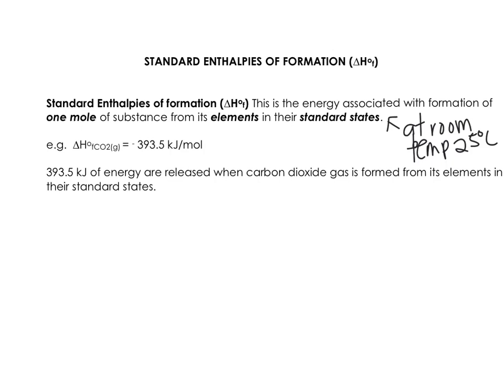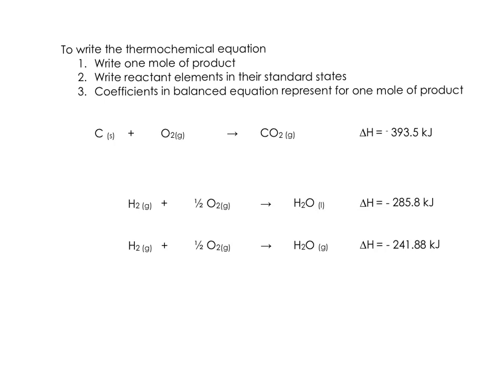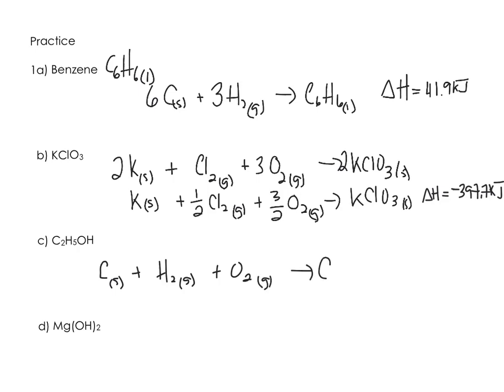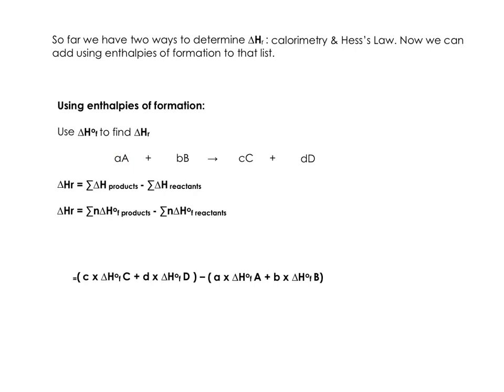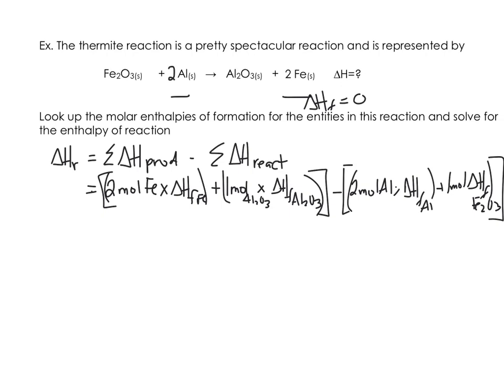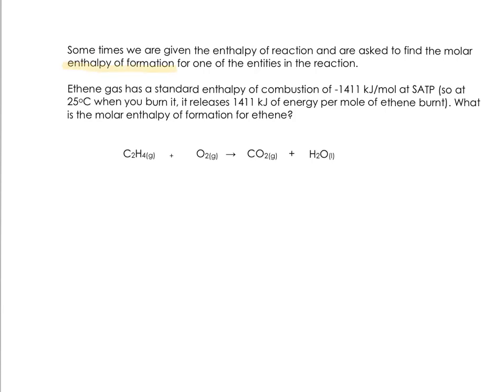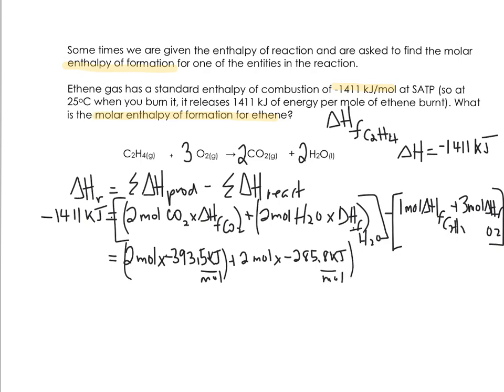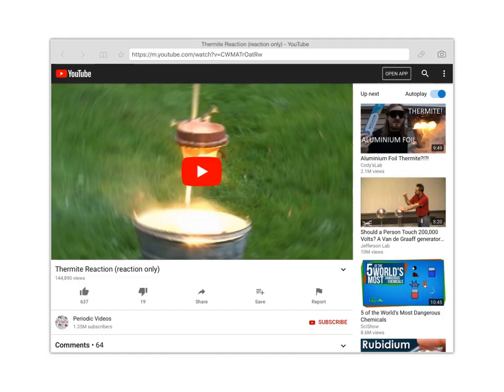enthalpies of formation